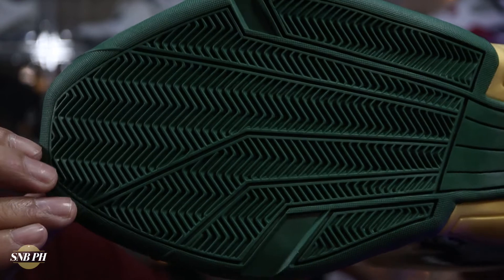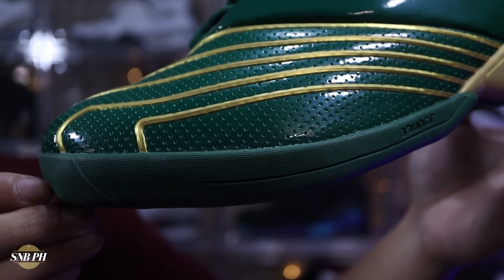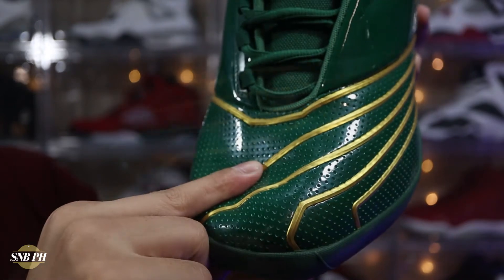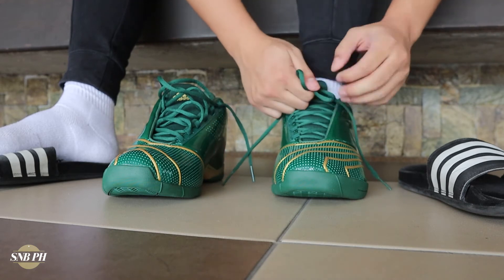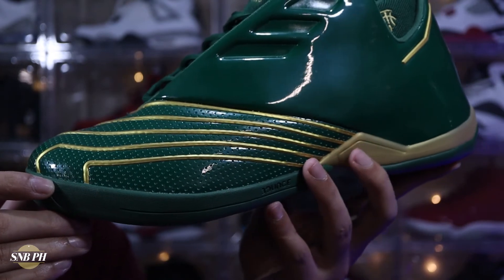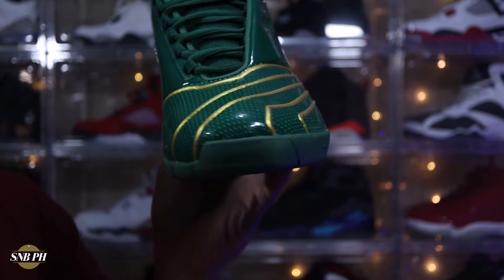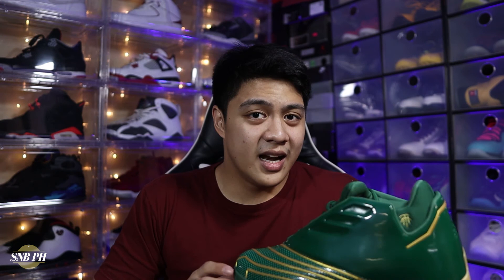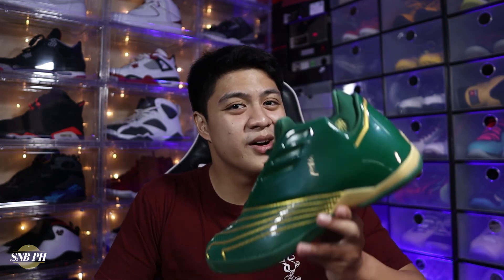Another LeBron Adidas High School PE! Adidas TMac 2 Restomod 'SVSM' Detailed Review!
The Adidas TMac 2 'SVSM' is the latest player exclusive from LeBron's high school years to get a retro or restomod version! Outfitted with a bold green patent leather upper and gold accents, this TMac 2 is unmistakably for the St. Vincent-St. Mary Fighting Irish where LeBron made a name for himself and exploded onto the national spotlight. With this restomod version, it retains most of the outside appearance of the sneaker but it improved the inside of the cushion which makes it a pretty playable retro in 2022! So to see what changes they made to the shoe and to see the shoe up close and personal, check out the full detailed review!

Make sure to join the SnB PH Sneaker Hunters Facebook group where sneakerheads can just freely converse and talk about everything under the sun! This will also be where we have the SnB PH Steal Cabinet so check out the group and join!

Equipment Used:

Canon M50